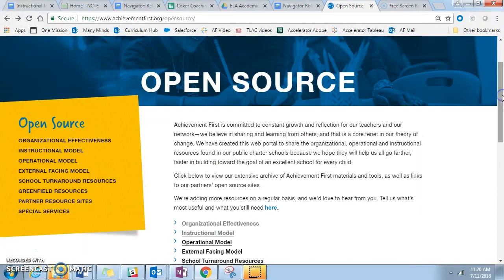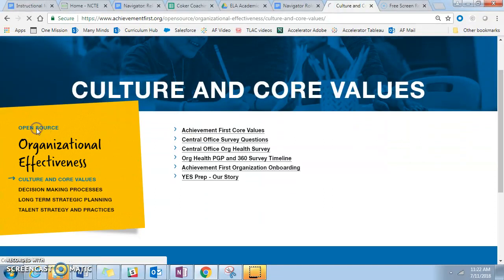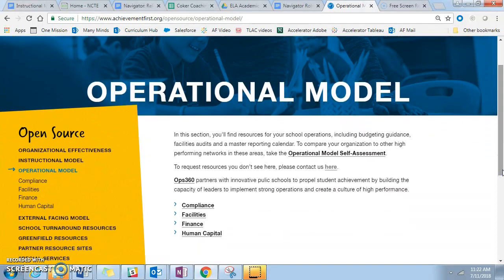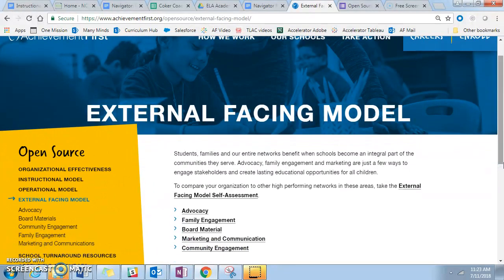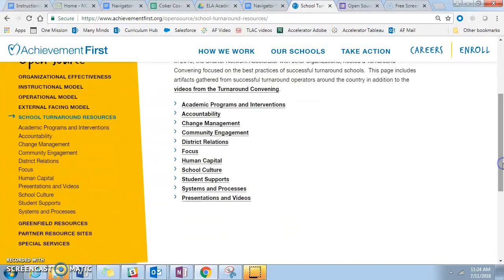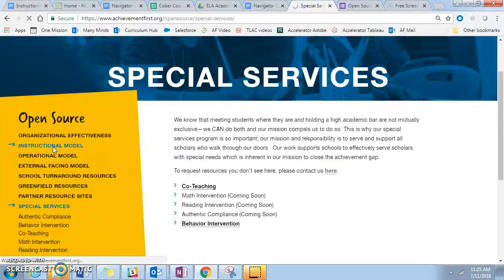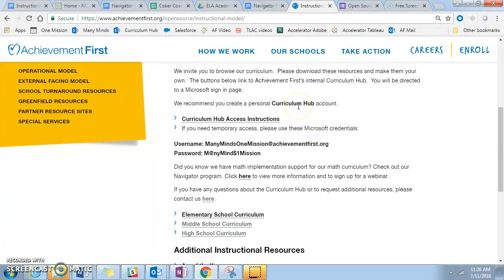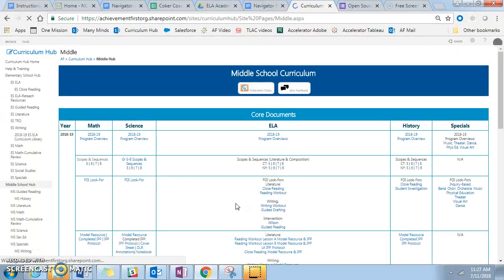Open Source Site Overview 2018